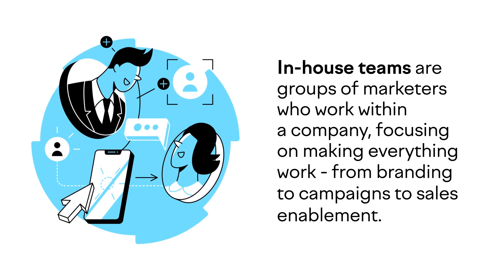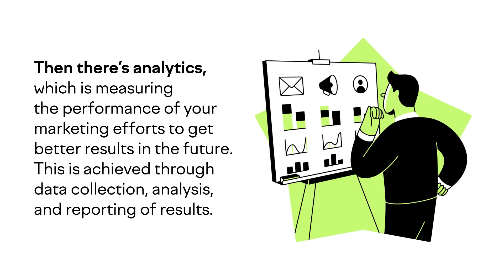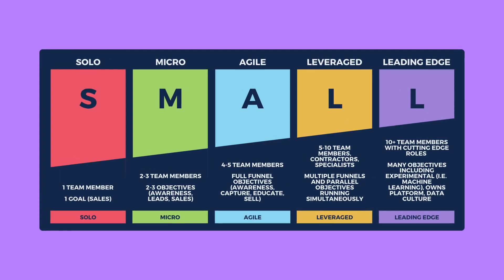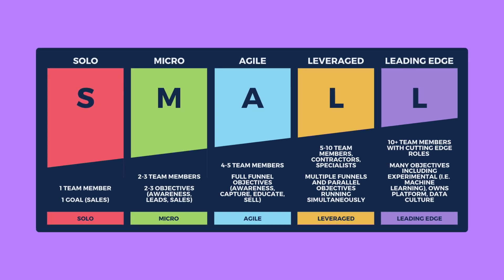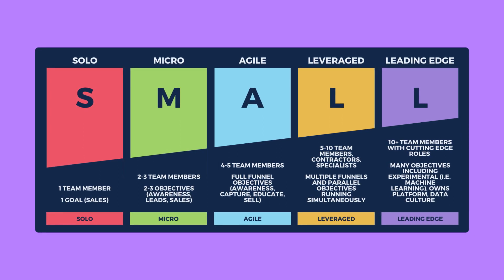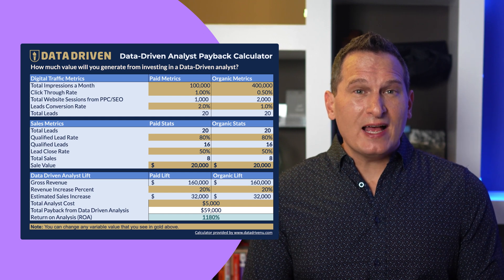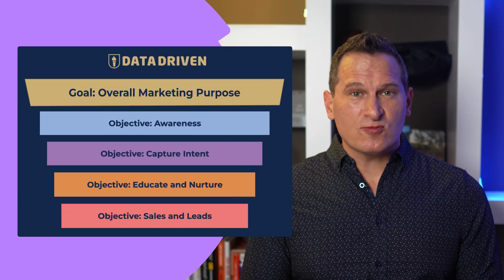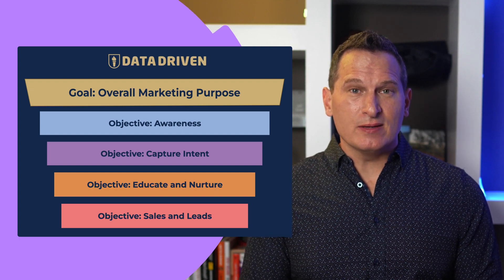Understanding Data Analytics for In-House Marketing Teams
Looking to improve your comprehension of marketing analytics tools and reports?

Watch this video from Jeff Sauer, Founder of Data Driven, to discover the tools and frameworks he recommends for next-level analytics skills.

💡 LEARN MORE 💡
This is an excerpt of our free course on Semrush Academy: Maximizing ROI through Marketing Analytics: A Practical Guide for In-House Marketers. Enroll in the full course for free here ▶︎

NEXT STEPS:
1️⃣Be sure to watch until the end to find out exactly what to focus on so you can get more results while collecting less data.
4️⃣If you haven’t already, enroll in the complete course which covers strategic insights and hands-on tactical knowledge needed to grow your business using marketing analytics. (It’s 100% FREE) ▶︎
The opinions of the speakers are his/her own and might not match the opinions of Semrush.